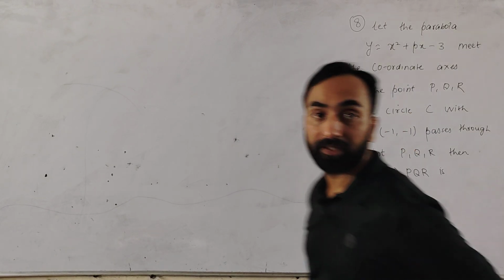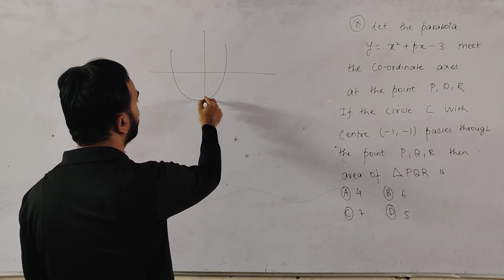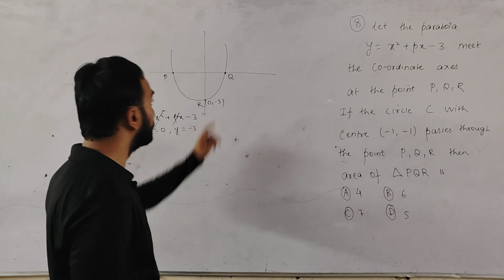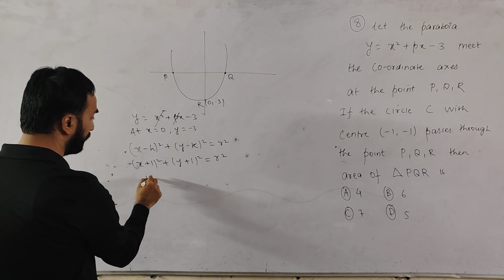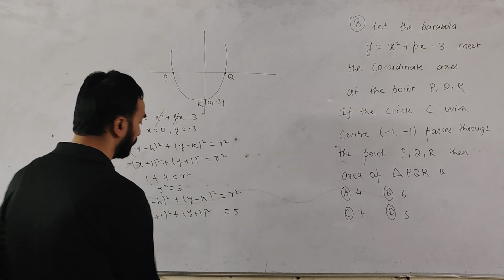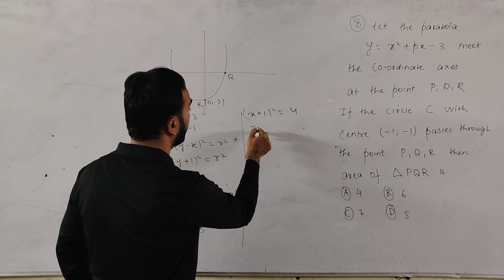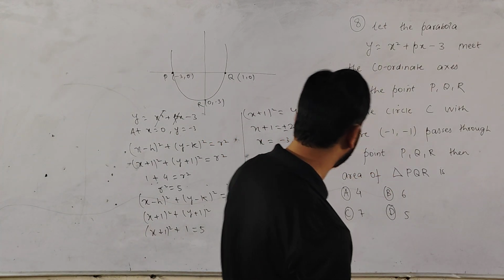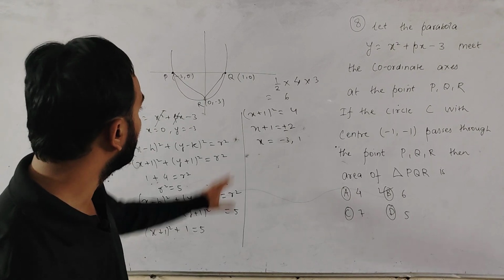JEE MAIN 2025 | Q NO 8 | MATHEMATICS SOLUTIONS | SHAD AHMAD